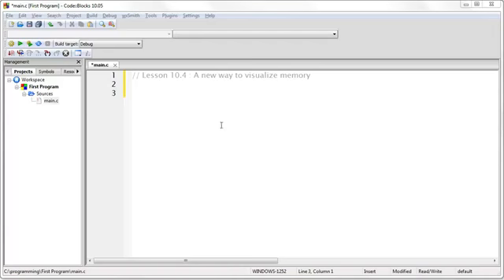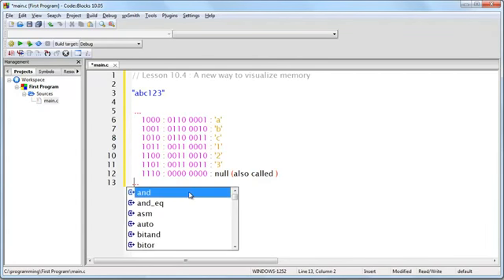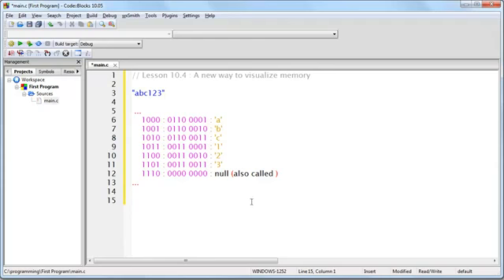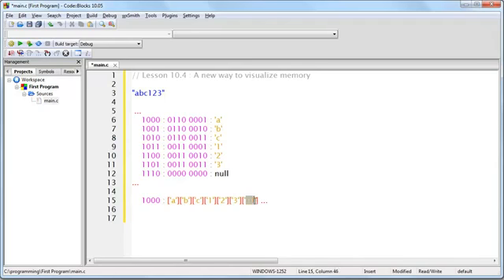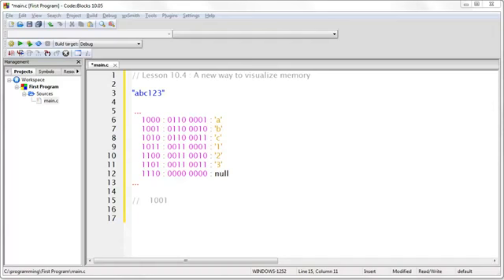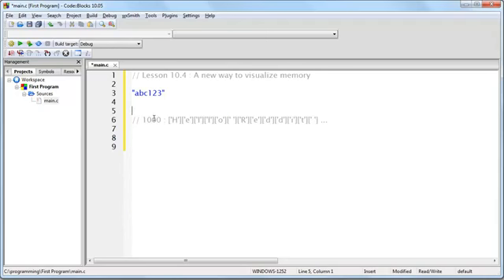C++ Pointers video tutorials part 10